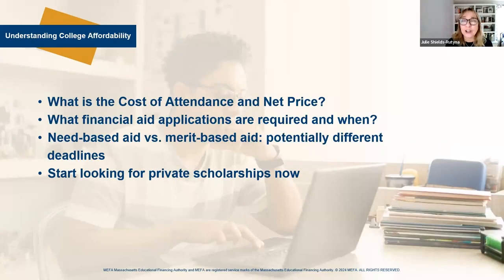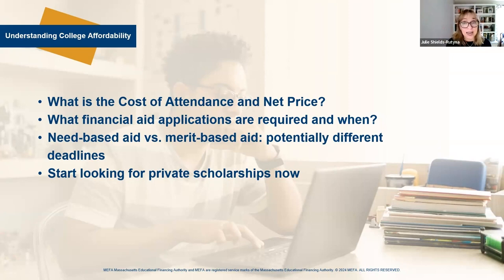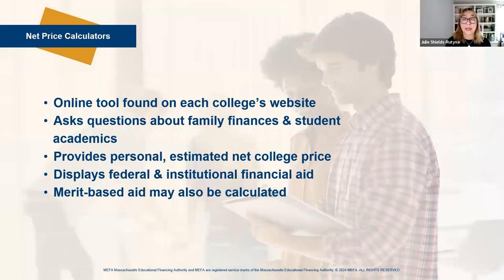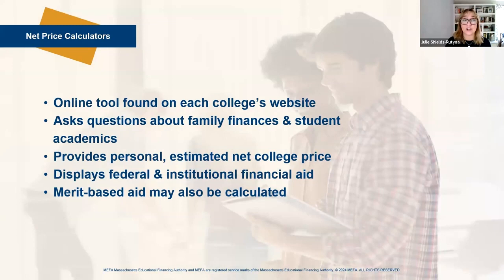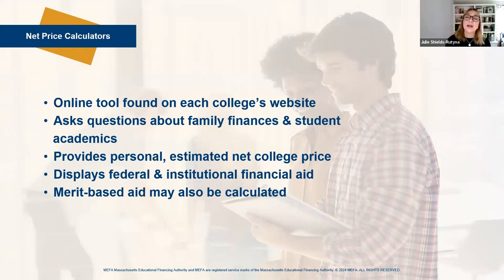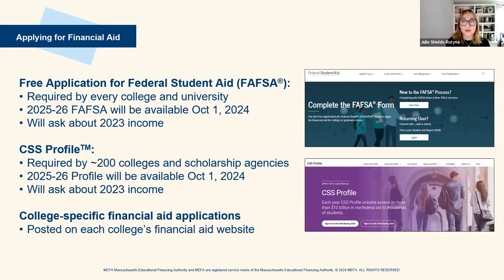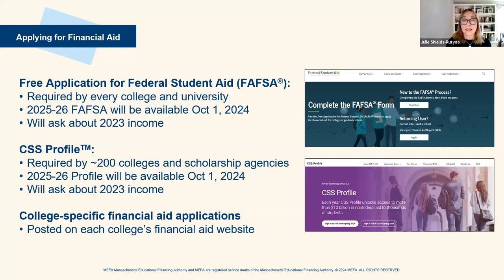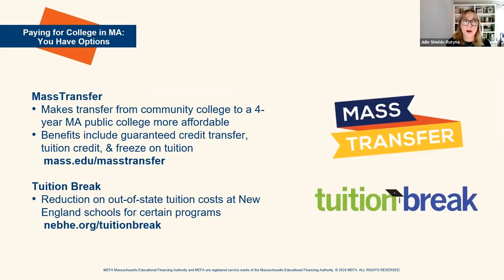Financial Aid & College Admissions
Understanding College Affordability
• Most families will not pay the full Cost of Attendance, due to substantial financial aid offered from many sources
• Financial aid deadlines and requirements are SO IMPORTANT
• This is a good time to begin the conversation with students about what the family can afford in regards to college costs and student loan debt
• MEFA offers Financial Aid 101 webinars
• Be aware of lower cost options, like NEBHE’s Tuition Break, which offers lower out-of-state tuition to New England residents if studying in a program not offered in their home state
• Some private colleges in the country offer tuition rates to match their in-state rivals. U of Maine in Orono matches rates of in-state tuition at neighboring states
• As an FYI, required no-credit remedial courses drain college funds and delay graduation

Net Price Calculators
• The information you get from the calculator is only as accurate as the information you put in
• Different schools have different questions on their calculators
• The NPCs do include the full cost of college, so commuters will see housing costs within the NPC output

Applying for Financial Aid
• The FAFSA usually opens in October
• Not many colleges use a college-specific financial aid application anymore

Paying for College in MA: You Have Options
• Different programs in MA offer affordable options for paying for college
• Tuition Break is offered by NEBHE
• NEBHE’s website also has a list of New England colleges & universities
• Commonwealth Commitment:
• Student must
• Begin at one of Massachusetts’ Community Colleges
• Complete associate degree within 2.5 years
• Transfer to one of Massachusetts’ state universities or UMass campuses
• Complete bachelor’s degree within 2 more years
• Maintain full-time, continuous enrollment and a cumulative 3.0 GPA throughout the program
• Commonwealth Commitment to Students
• A freeze on tuition & mandatory fees for all four years upon entry into the Commonwealth Commitment program, until student graduates or leaves program
• A reduction in tuition & mandatory fees by an average of $5,090 over four years through:
• A 10% rebate off tuition & mandatory fees, payable via check or bookstore voucher at the end of every successfully completed semester
• An additional MassTransfer tuition credit once student enrolls in bachelor’s program eligible majors